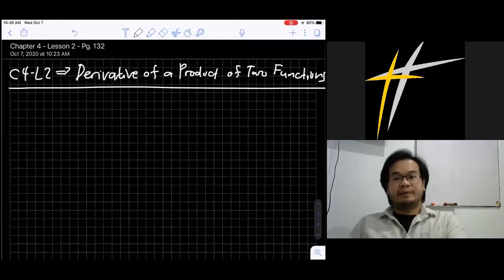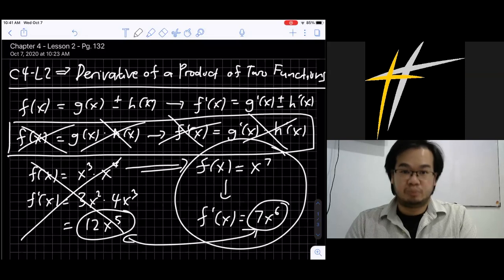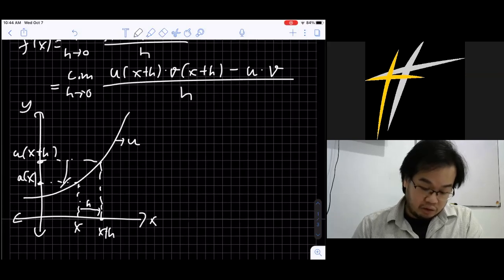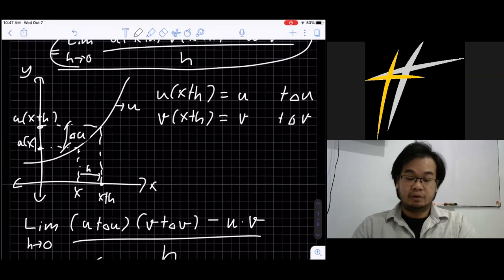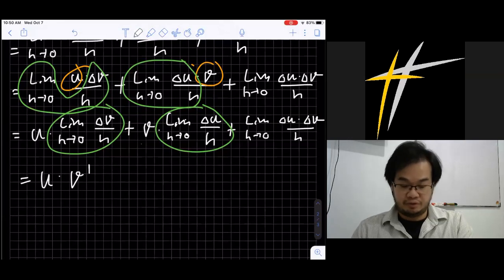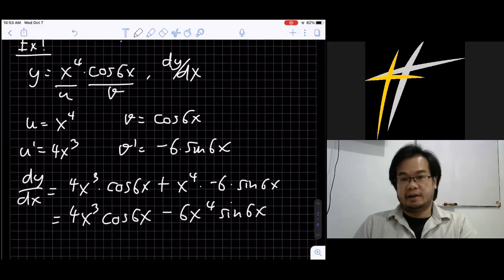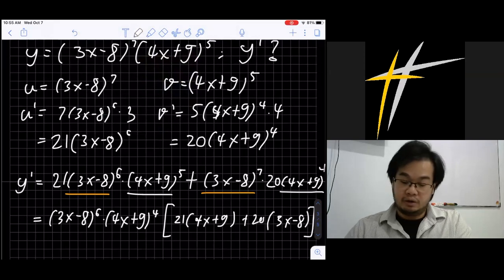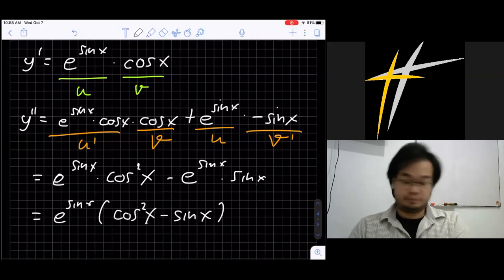C4L2 - Derivative of a Product of Two Functions